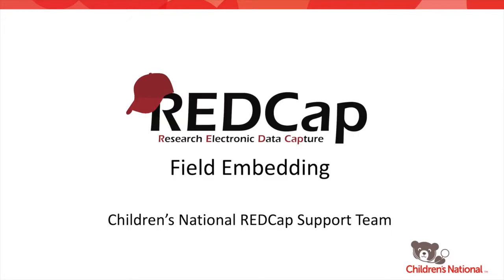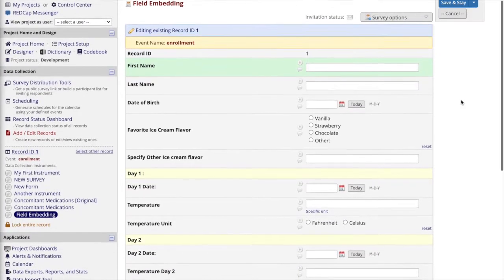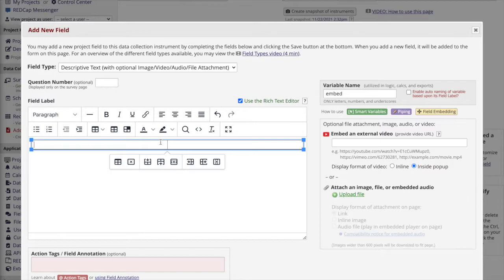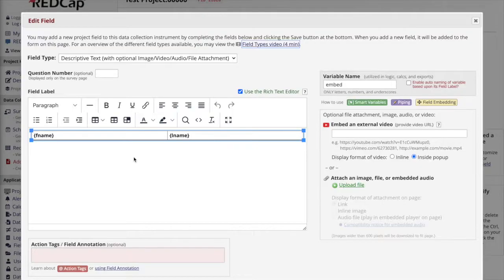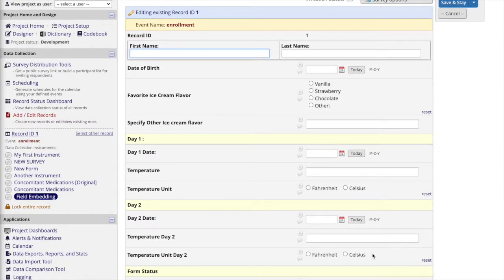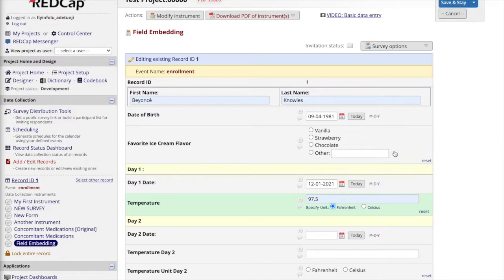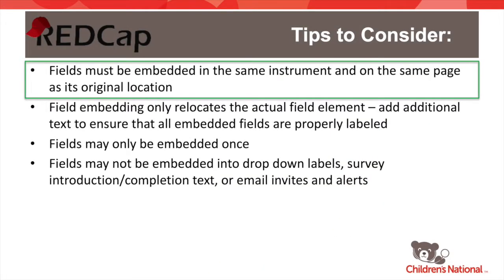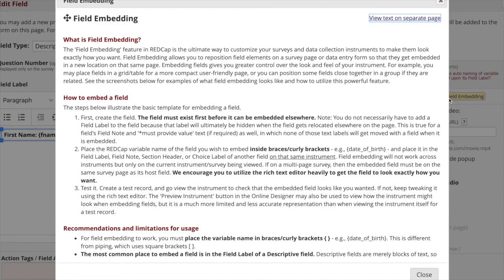REDCap: Field Embedding